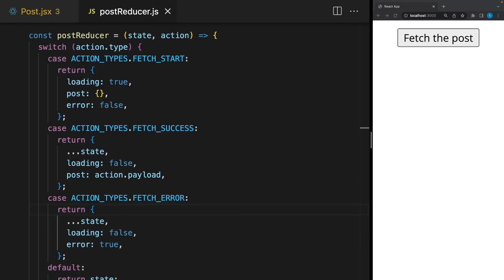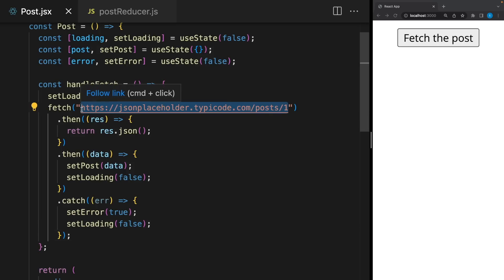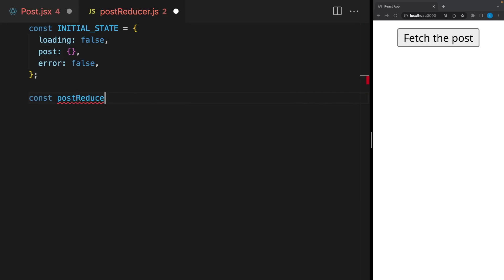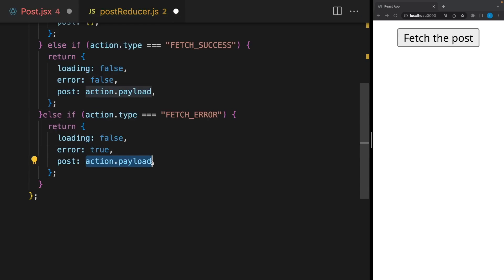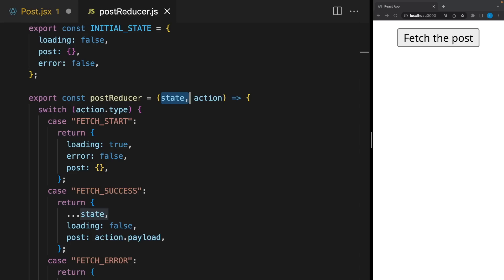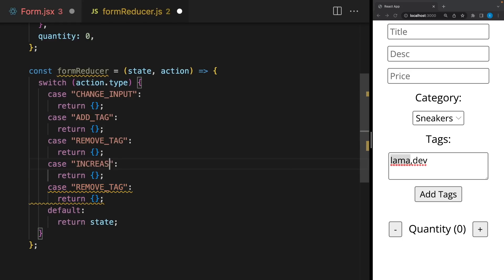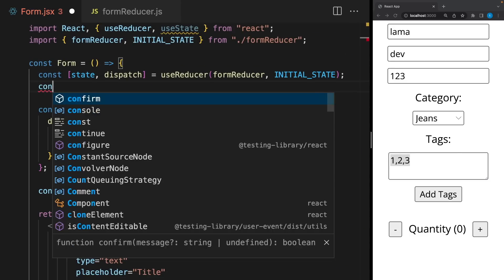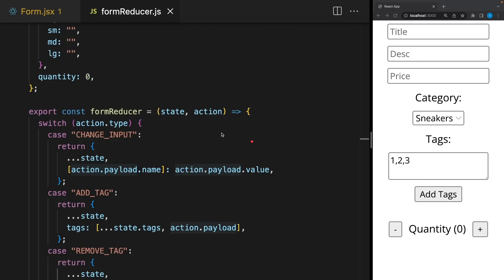Learn React useReducer Hook with Examples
React useReducer tutorial. How to use useReducer? When to use useReducer? useState vs useReducer. useReducer best practices and more.

0:00 What is useReducer Hook?
01:03 useState vs useReducer
03:23 useReducer Tutorial
09:03 useReducer Form Example